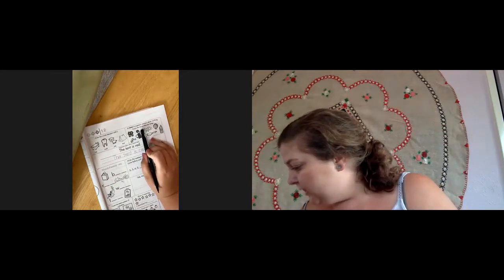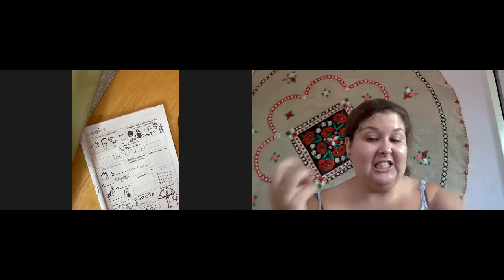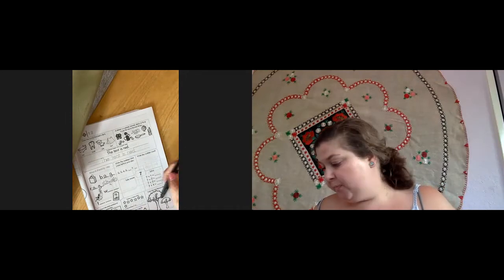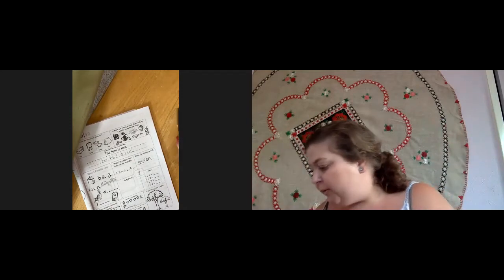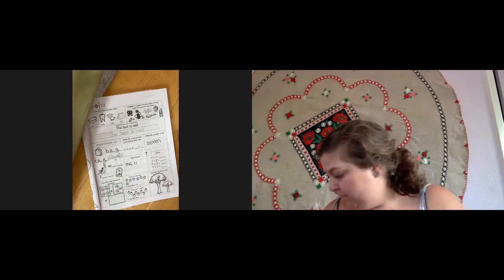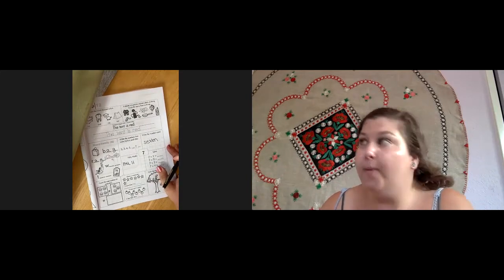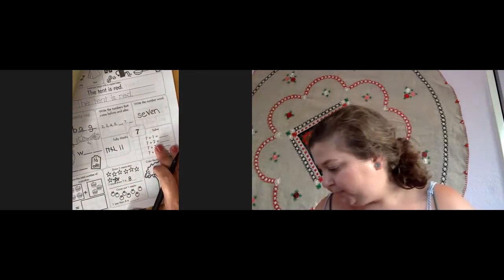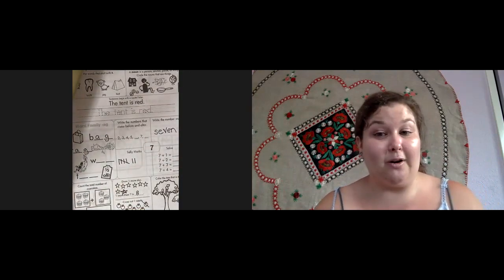P. 12 Red Packet 9/10